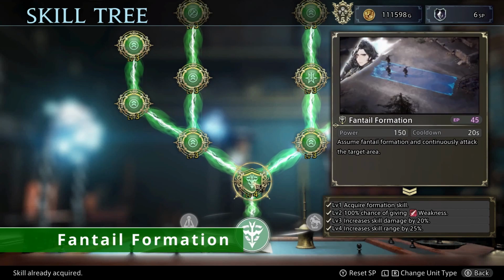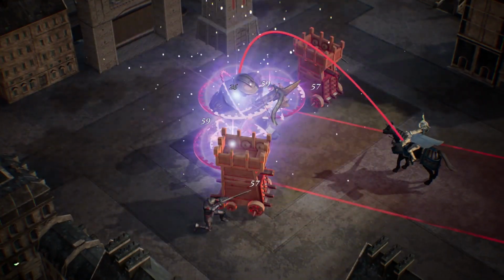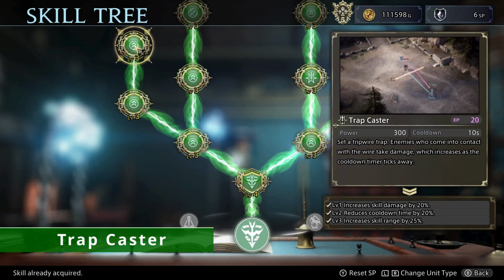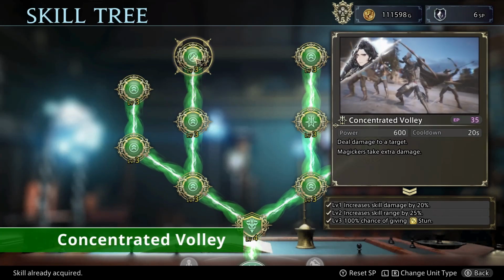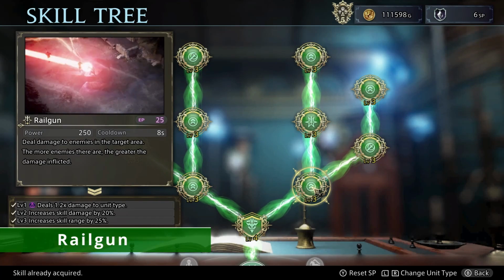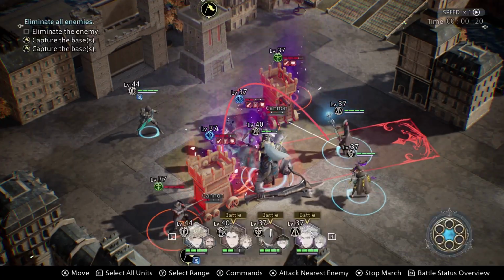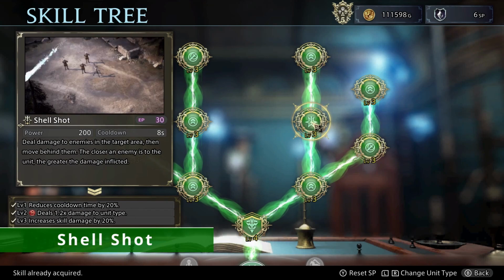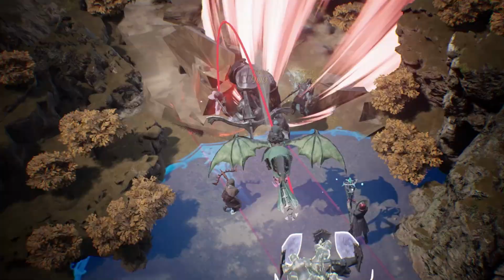DioField Chronicle | Ultimate Skills Breakdown - Archer Class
In this fourth and final DioField Chronicle skills breakdown video we will cover all 11 Archer class skills, giving tips on how best to use them and which ones are better than others. This is the last in a four part series covering all the skills in the game from all four classes.

Chapters:

0:00 Intro
0:22 Fantail Formation
0:55 Rain of Arrows
1:25 Backflip
2:05 Trip Caster
2:41 Stun Shot
3:22 Concentrated Volley
4:12 Railgun
4:49 Chain Shot
5:22 Chaos Cluster
5:56 Shell Shot
6:33 Headshot